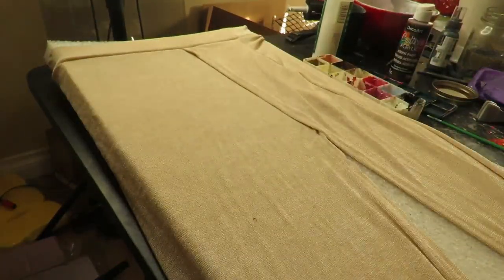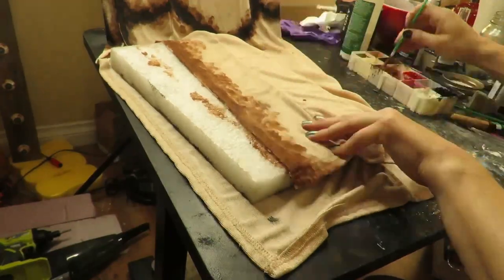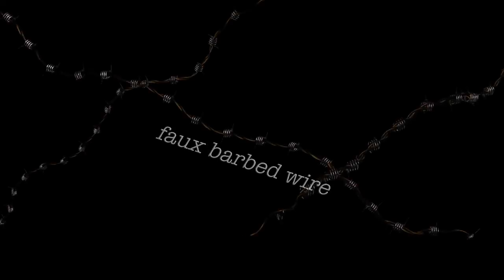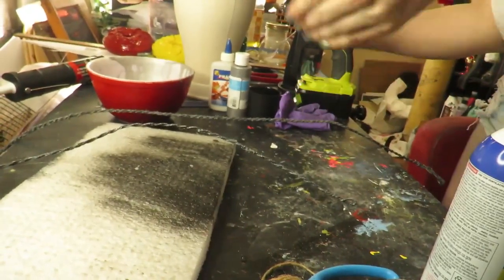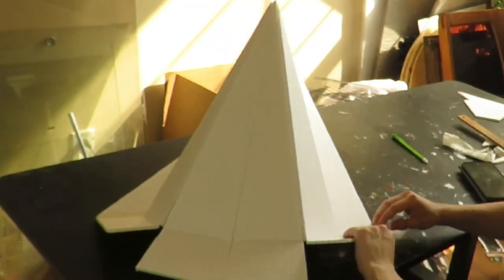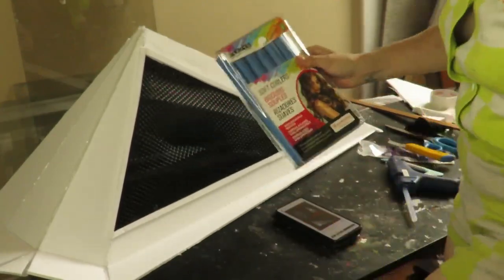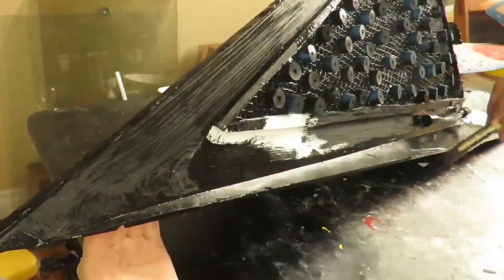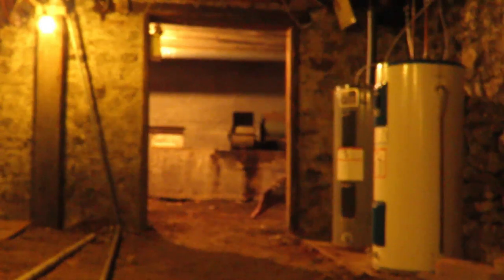PYRAMID HEAD DIY COSTUME | Head Piece, Faux Barbed Wire, Skirt | Sara Saberi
Hello, boys & ghouls!~

Editor: Filmora10